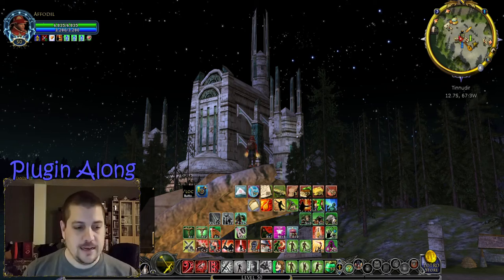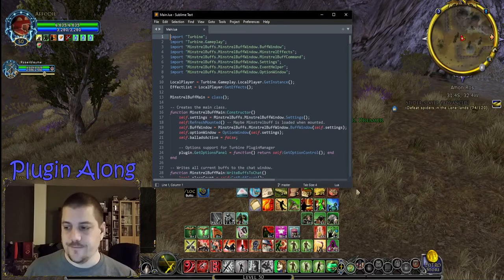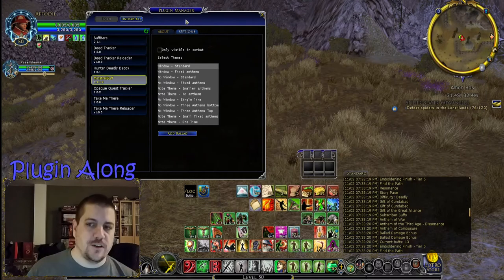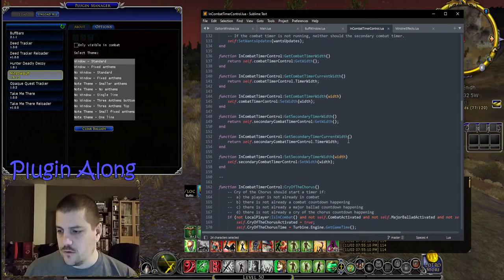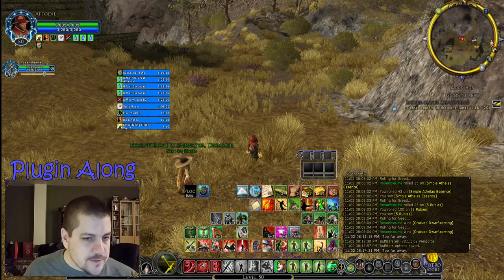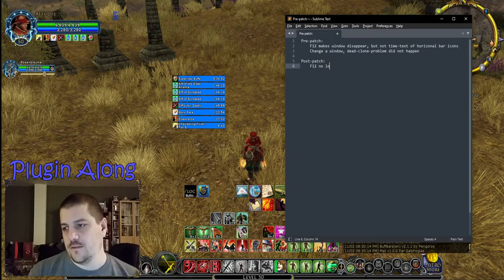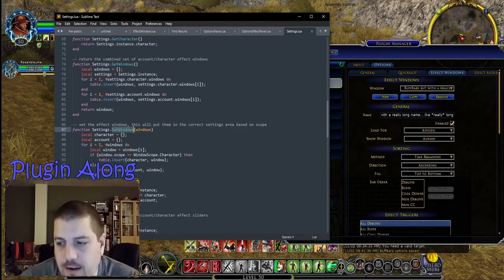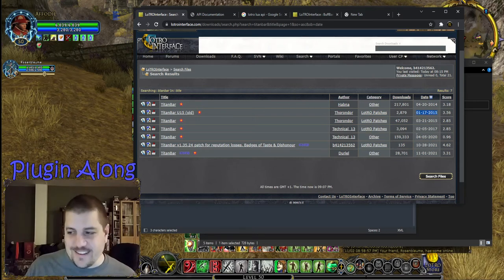Plugin Along with B4 Episode 18: Fixing the out-of-combat timer for MinstrelBuffs!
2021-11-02: Last time B4 added Badges of Taste and Badges of Dishonour to TitanBar's currencies, and published the changes so far as a patch. This time, he takes a look at the MinstrelBuffs Out-of-Combat Timer patch, and wades into unfamiliar waters with the BuffBars plugin!